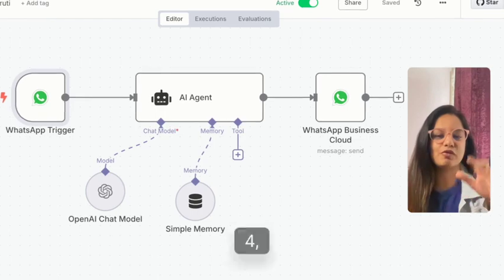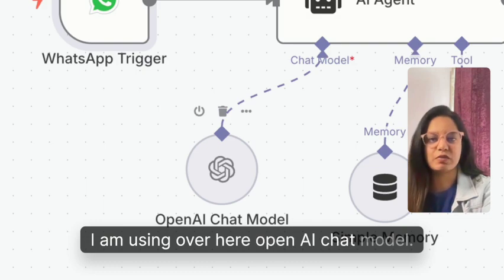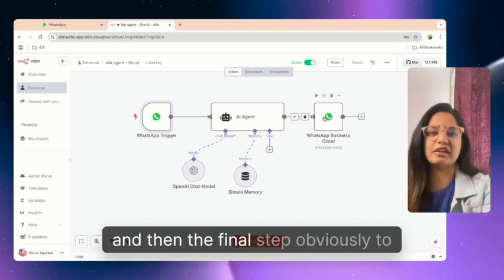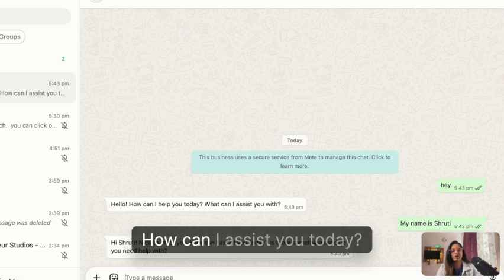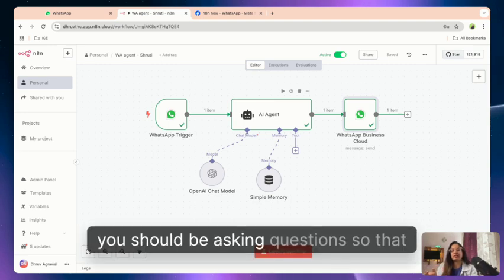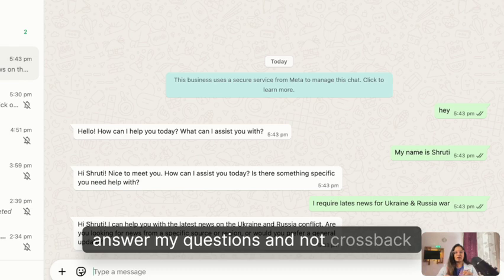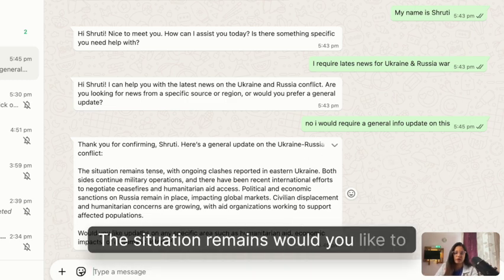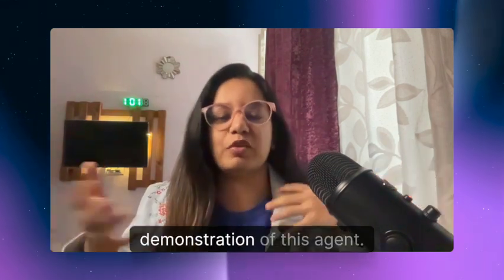How to Build a WhatsApp AI Agent with n8n & ChatGPT (No Coding!)| Free Template Inside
Beginner’s Guide: Create a WhatsApp AI Agent Using n8n & ChatGPT—No Coding!

⏰ Timestamps:
00:00 - What is a WhatsApp AI Agent (and why automate!)
00:30 - WhatsApp Business API & account setup explained
01:50 - n8n workflow builder: Creating your AI Agent step by step
03:00 - Connecting WhatsApp, ChatGPT/OpenAI, and memory nodes
05:00 - Demo: Live conversations with the bot + instant replies
07:00 - Customizing your agent for different business needs
09:00 - Troubleshooting tips & advanced features (memory, session)
10:00 - Summary and next steps
10:30 - Closing remarks and call to action

how to build whatsapp ai agent n8n
how to create whatsapp ai bot
build whatsapp chatbot
ai whatsapp bot
how to make whatsapp ai
agentbot whatsapp number
how to build whatsapp
ai whatsapp
how to build a whatsapp chatbot from scratch
build whatsapp api
whatsapp waba meta
meta waba api
meta business waba
meta waba documentation
meta waba rates
connect n8n whatsapp
n8n whatsapp ai
agent ia n8n whatsapp
n8n ai whatsapp
n8n whatsapp bot tutorial
n8n telegram vs whatsapp
telegram or whatsapp which is best
telegram whatsapp integration
why telegram is not popular as whatsapp
n8n tutorial youtube
n8n automation tutorials
n8n tutorial step by step
n8n tutorial chatbot
n8n tutorial free